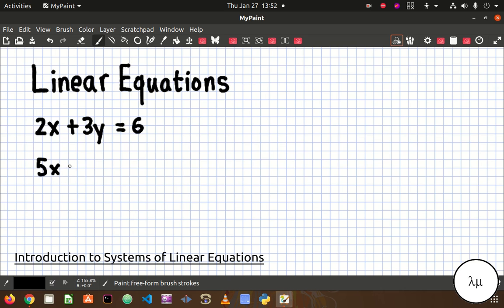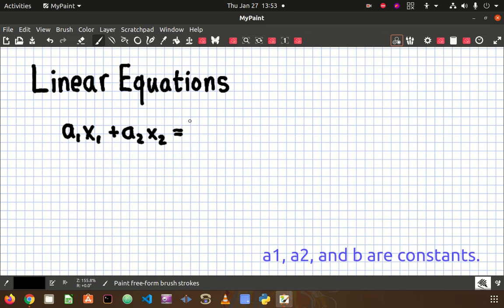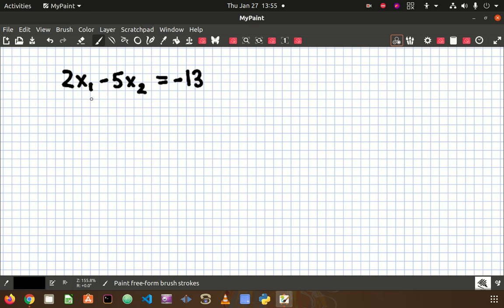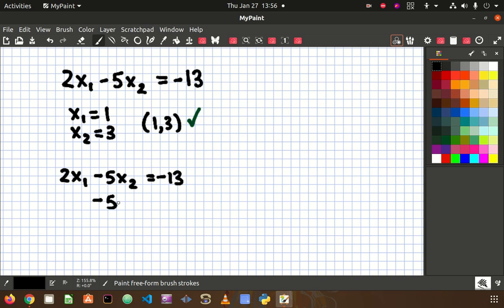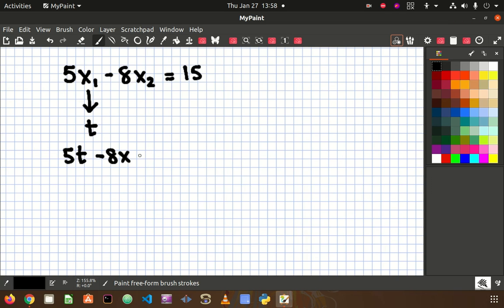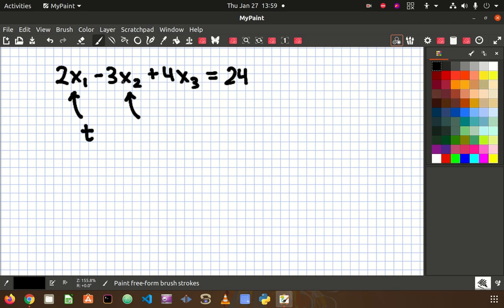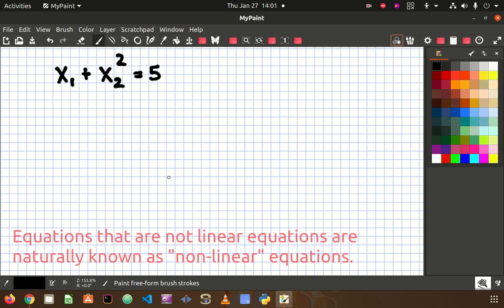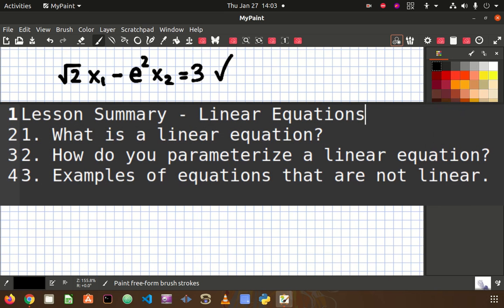1.1a Linear Equations